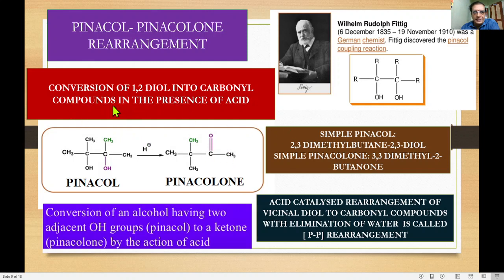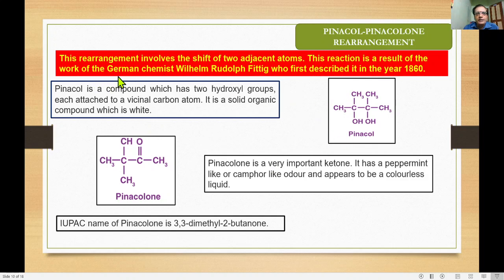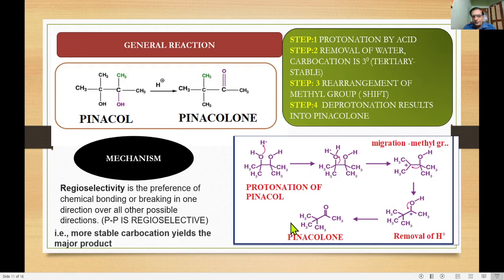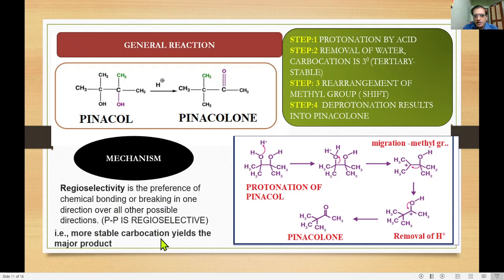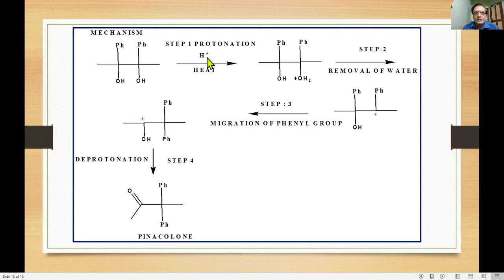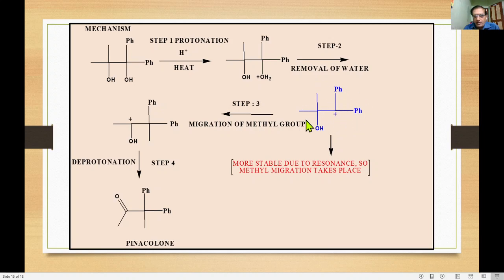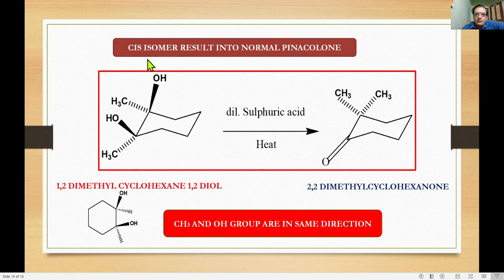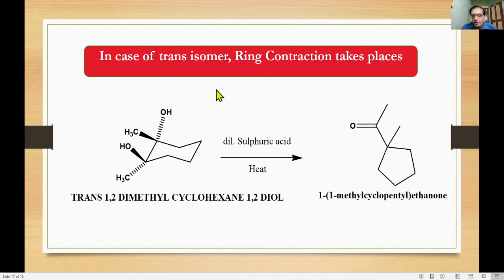Pinacol - Pinacolone Rearrangement Reaction in English with Examples with Power Point Explanation